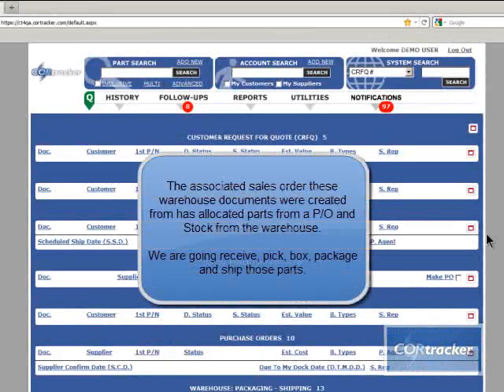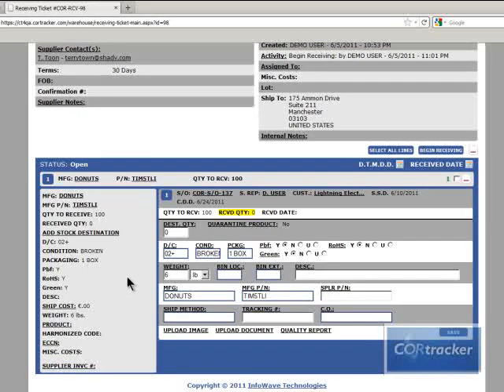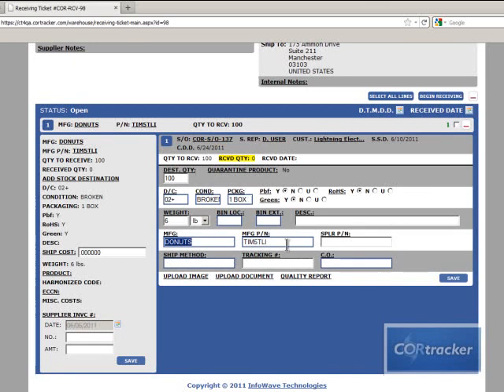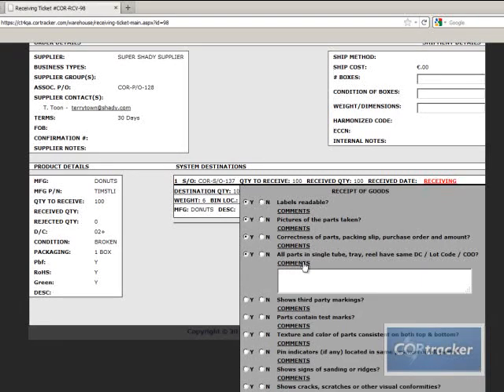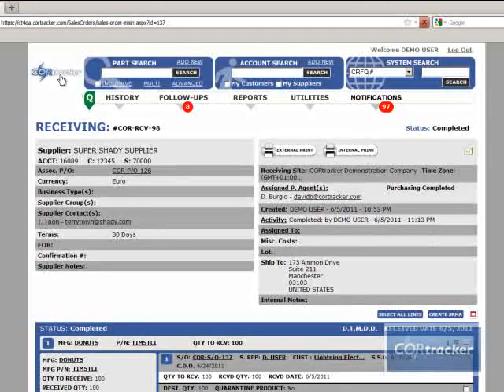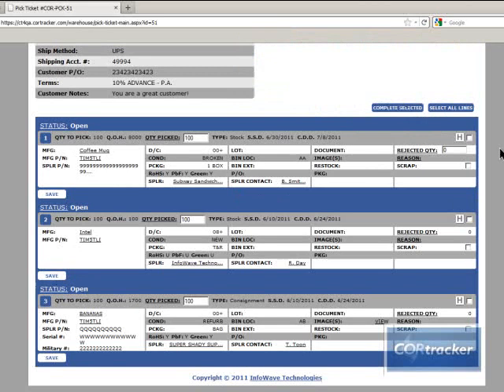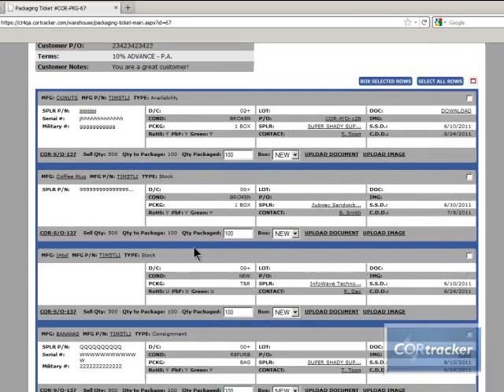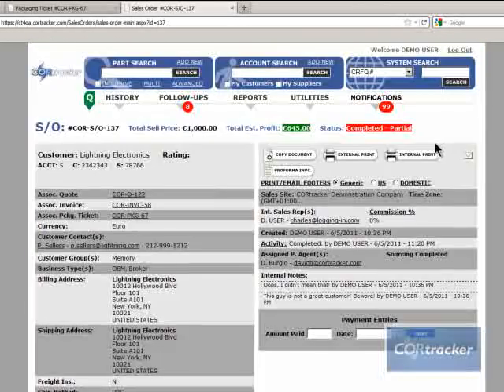CORtracker-40-Warehouse-Overview.wmv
Learn about CORtracker 4.0 warehouse document relationships to Sales Orders.